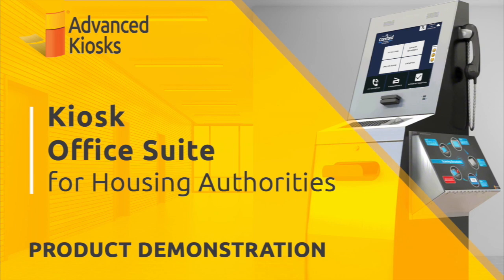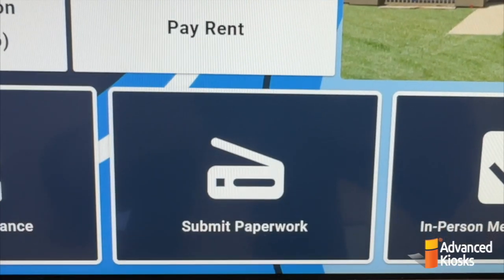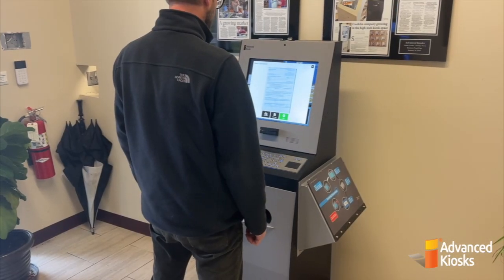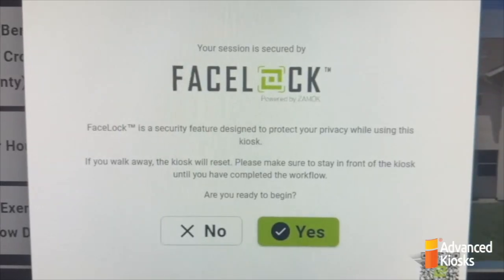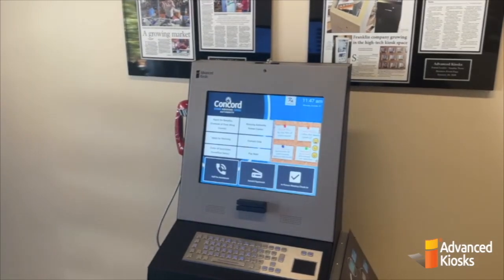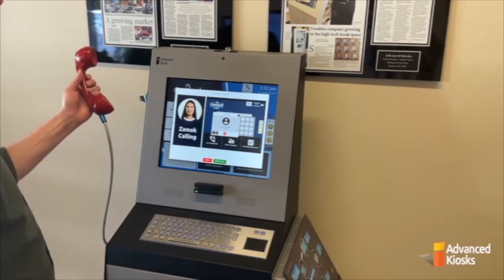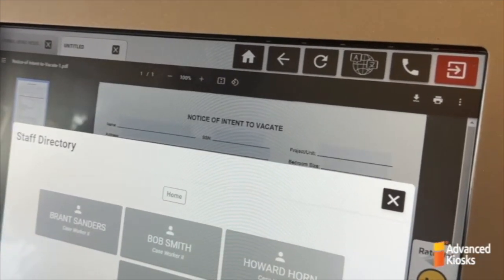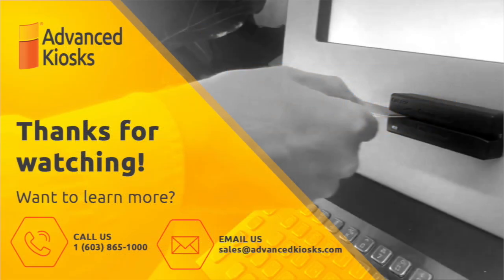Kiosk Office Suite Product Demonstration: Self Service Kiosks for Housing Authorities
Kiosk Office Suite

CHAPTERS:

0:00 - Introduction to Kiosk Office Suite
Brief overview of Advanced Kiosks’ Kiosk Office Suite and its benefits for Housing Authorities.

1:45 - Scan and Submit Documents
Demonstrates the scanning process and how you can scan and print documents and send them to certain recipients from the kiosks.

4:04 - Pay Rent and Other Bills with Ease
Demonstrates the Pay Rent feature, including instructional guidance, third-party payment portal access, and session security.

5:55 - VOIP and Informational Popup
Walkthrough of voice over IP and the help that it can provide in using the kiosk.

9:20 - Customer Demonstration - Reno Housing Authority

Unlock the power of automated customer service with the Zamok Kiosk Office Suite – the all-in-one hardware and software solution for 24-hour customer access! Perfect for government offices, housing authorities, courthouses, HR departments, and beyond. Here’s what makes the Kiosk Office Suite a game-changer for your organization:

Key Features:

📋 Self-Service Forms & Document Submission – Easily guide customers through form-filling, document scanning, and submission.
🕒 Appointment Check-In & Service Lookup – Offer seamless check-in for appointments and quick access to service information.
📄 On-Demand Document Printing – Customers can print forms as needed for fast, efficient service.
🔄 Real-Time Updates – Stay informed with regular reports on scanned documents, completed forms, and more.
Customizable & Interactive Tailor the experience to fit your needs! With Zamok’s Kiosk Management Software, you control the interface, workflows, and user experience, helping your customers feel like they’re in your office 24/7.

Transform Your Customer Service with Ease 🌟 Automate paperwork, streamline operations, and reduce paper waste all in one. The Kiosk Office Suite is the future of customer convenience, providing high-quality support at all times!

🔗 Explore More:

Housing Authority Lobby Kiosk
Courthouse Self-Service Menu
HR Breakroom Kiosks
And more interactive kiosk solutions!